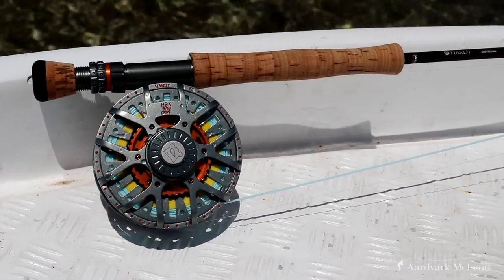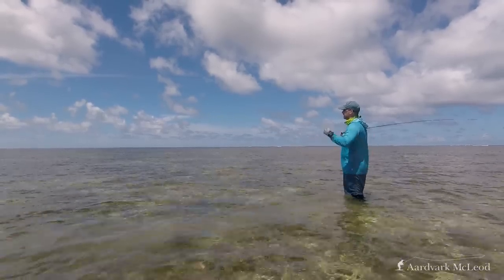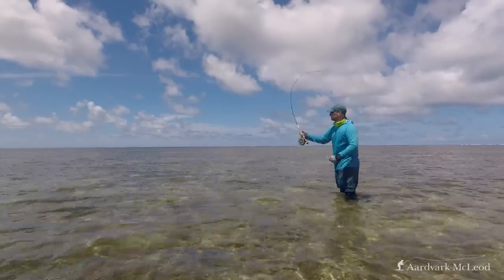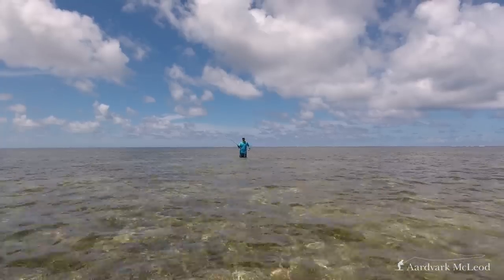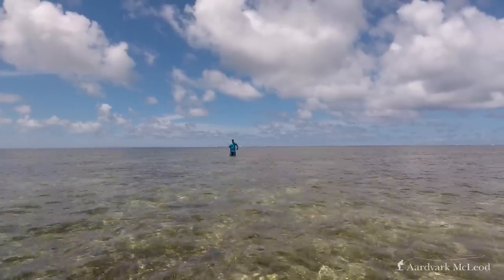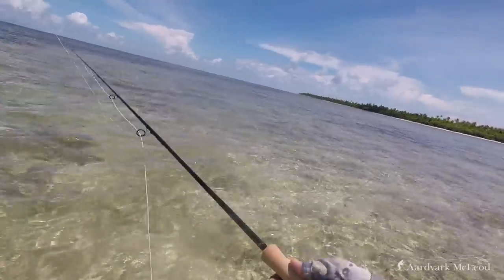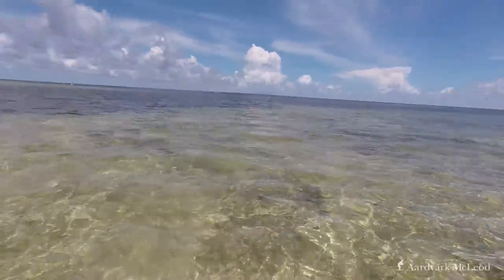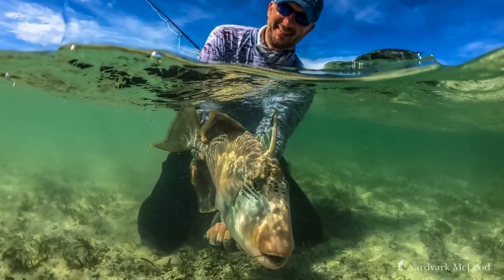Hardy HBX 9' 9# Fly Rod Review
In this film Peter McLeod reviews the new Hardy HBX 9' 9# by putting it through its paces on Providence Atoll in the Seychelles. This new rod range from Hardy is hand built in the UK in the Alnwick factory utilising over 140 years of rod building tradition and heritage. Peter runs through situations facing the angler on the flats and puts the rod in a real world situation to see how it fares.

To book Wherwell Estate on the River Test where this is filmed